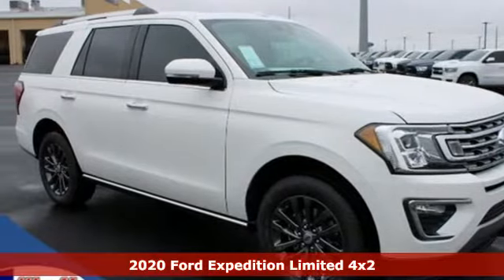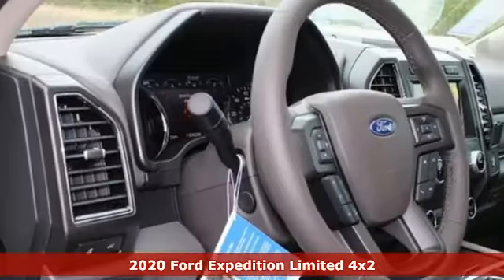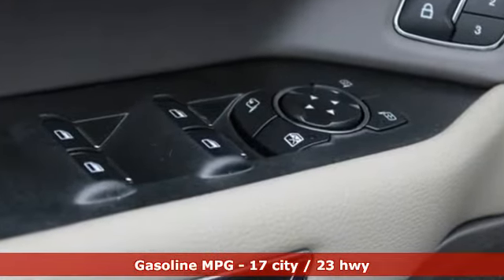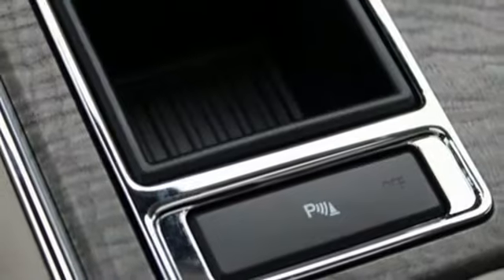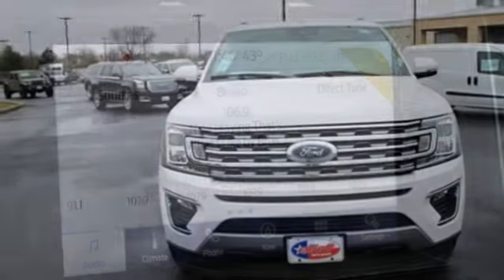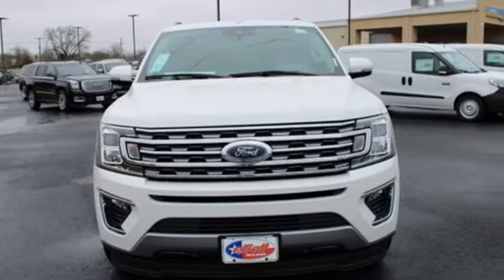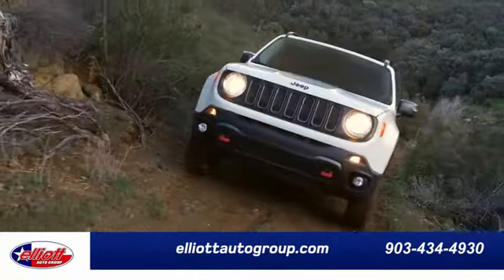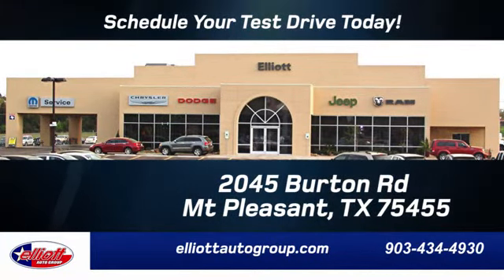New 2020 Ford Expedition Mt Pleasant TX Sulphur Springs, TX F8421 - SOLD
Year: 2020
Make: Ford
Model: Expedition
Trim: Limited
Engine: EcoBoost 3.5L V6 GTDi DOHC 24V Twin Turbocharged
Transmission: 10-Speed Automatic
Color: White
Interior: Medium Stone
Stock #: F8421
VIN: 1FMJU1KT3LEA24351
 Price includes: $500 - Ford Credit Retail Bonus Customer Cash. Exp. 03/31/2020 $500 - Retail Customer Cash. Exp. 03/31/2020

Address:
2055 Burton Rd.